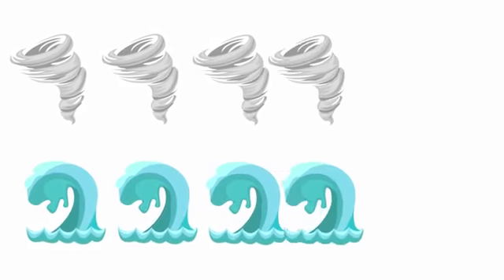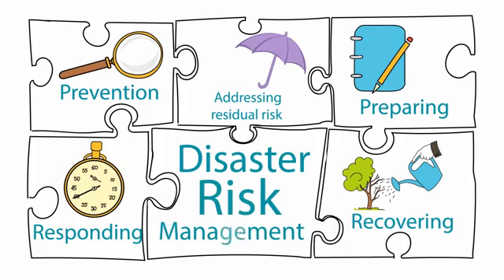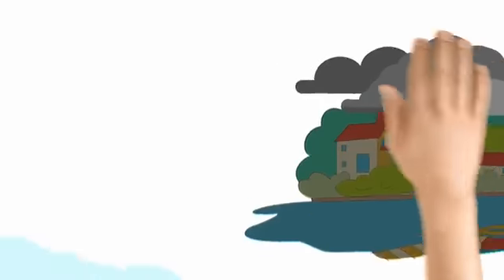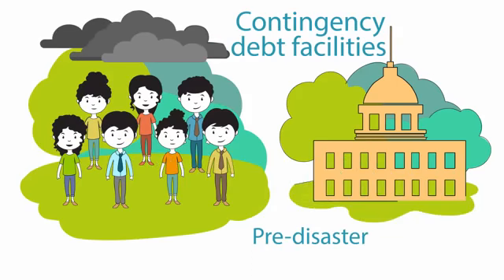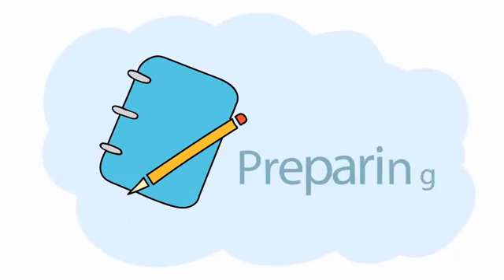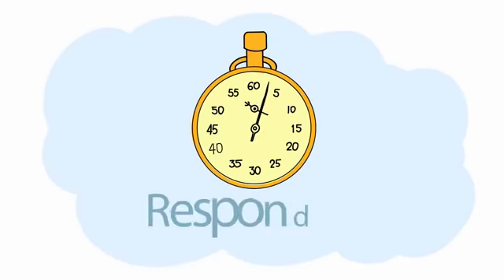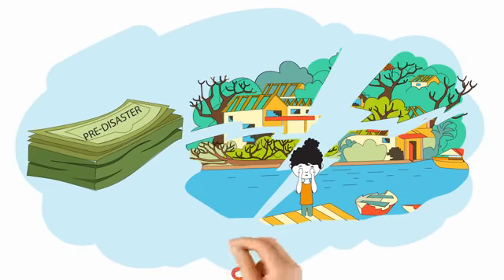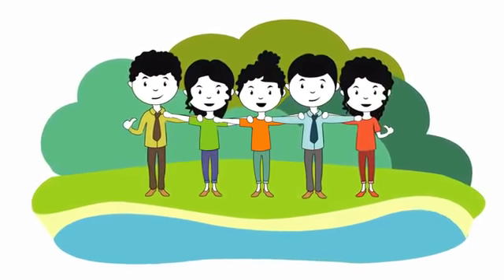Disaster management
Risk management